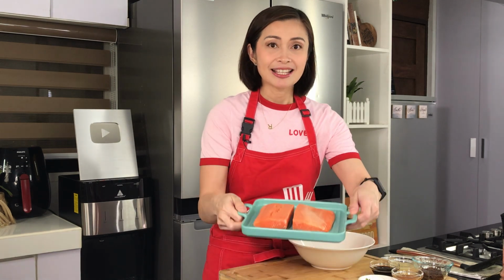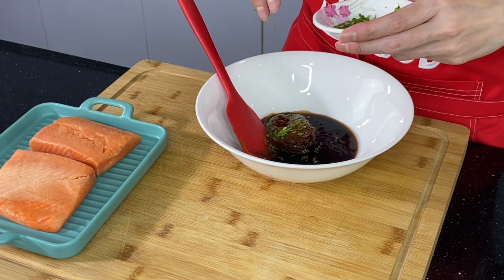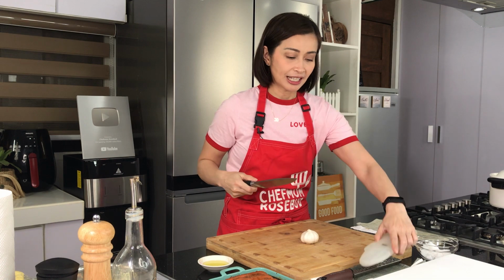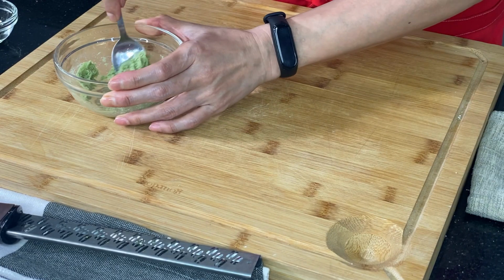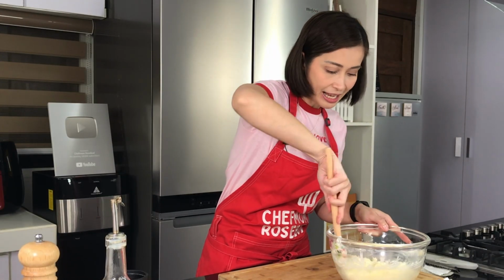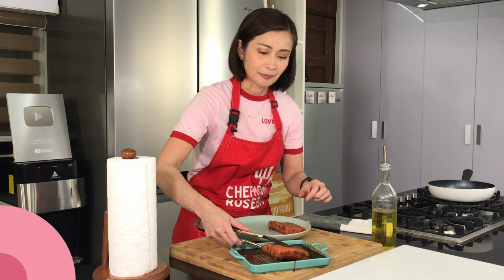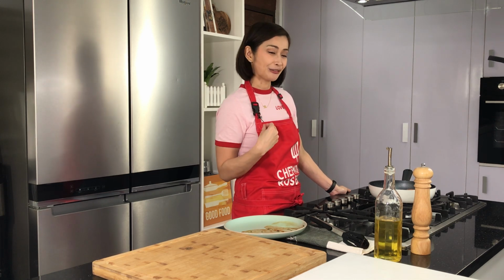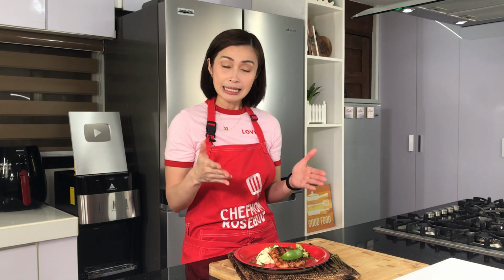Special Valentine's Dish: Miso Glazed Salmon with Wasabi Mashed Potato Recipe | Chefmom Rosebud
This is something fancy and special for Valentine's day, mga Ka-Cheffies! But even if it sounds fancy, it's still easy to make, and it will surely impress your loved ones! Please watch this video from start to finish to learn how to make it. Ingredients are down below. Happy watching and enjoy cooking! Please let me know how it goes by commenting down below. Chefmom Rosebud Benitez on IG, FB and Tiktok!  Salamat mga Ka-Cheffies! Happy Valentine's day!!!

Miso Glazed Salmon

2 tbsp miso paste
1 tbsp honey
2 tbsp light soy sauce
juice and zest of 2 limes, plus wedges to serve
2 boneless salmon fillets
2 tbsp oil

Mashed Potato:

1 head garlic, whole
1 teaspoon olive oil
1 kilo potatoes, sliced
4 teaspoons wasabi powder
1/2 to 1 teaspoon water
1/2 cup unsalted butter, room temperature
1/2 cup all purpose cream, plus more if needed
salt and freshly cracked black pepper